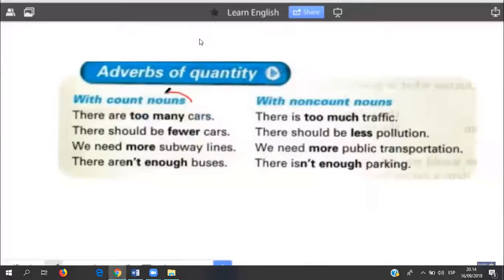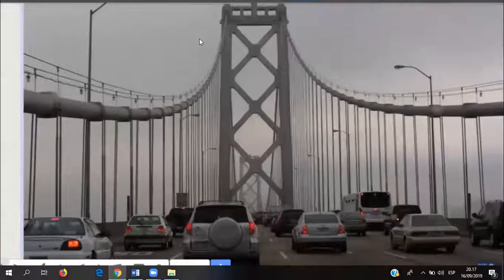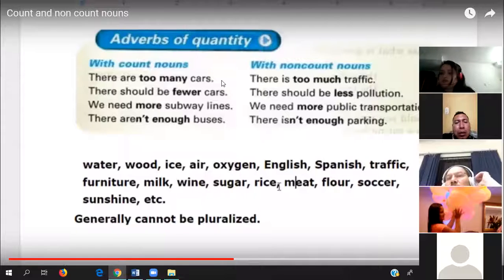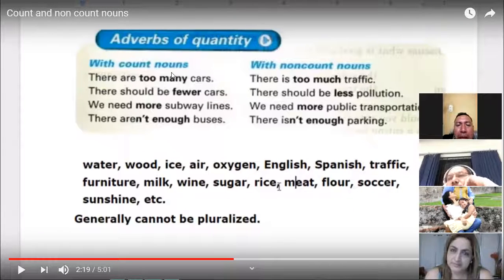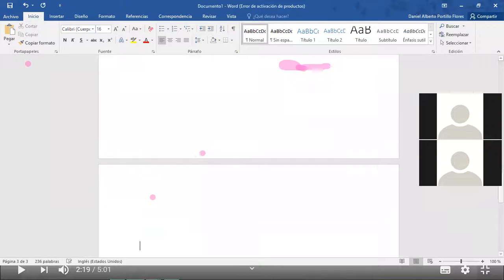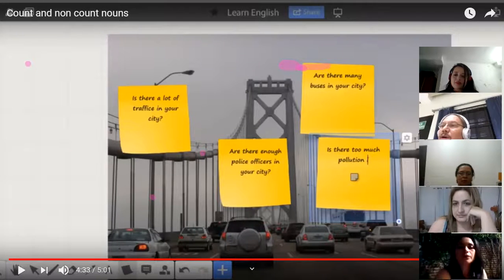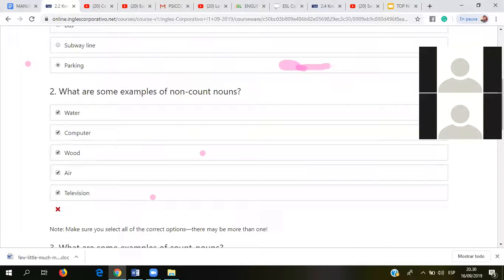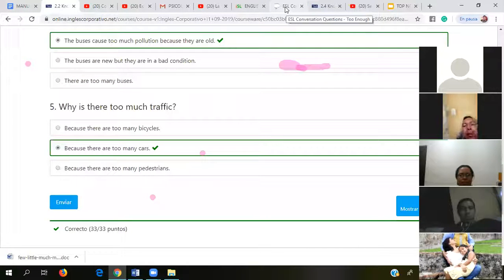Ingles Corporativo- too many, less, fewer